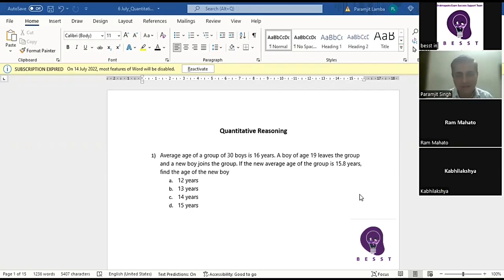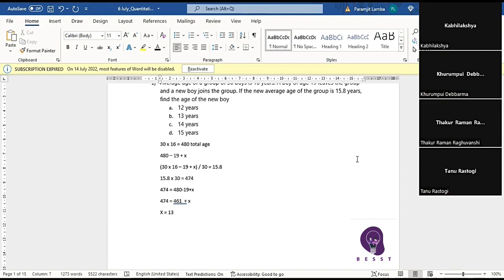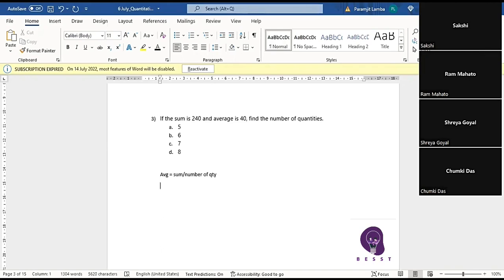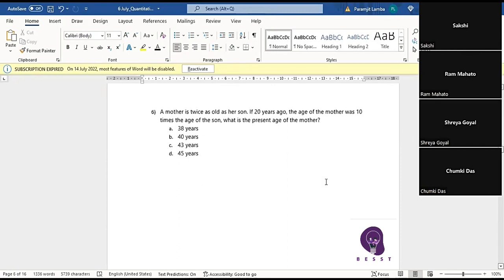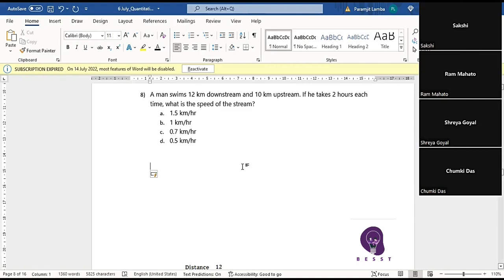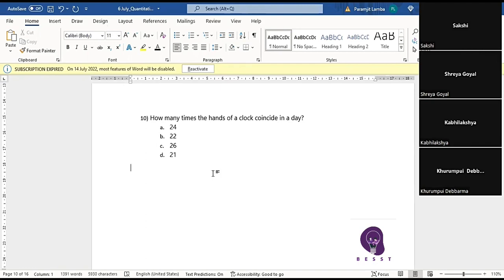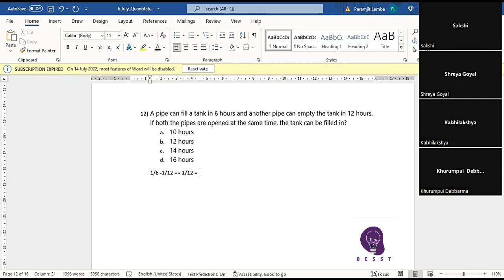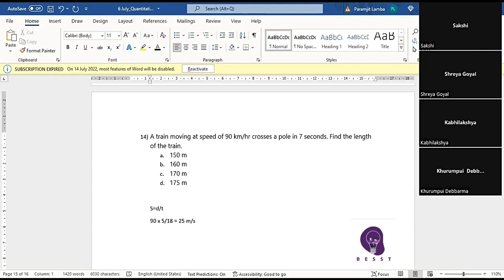Quantitative Reasoning - online class by Paramjit Singh on 6 July'22